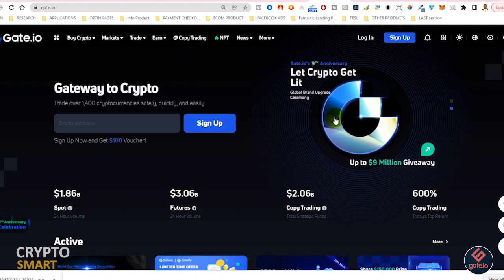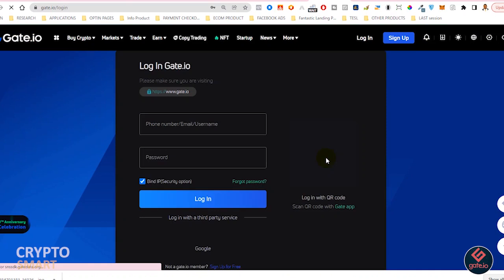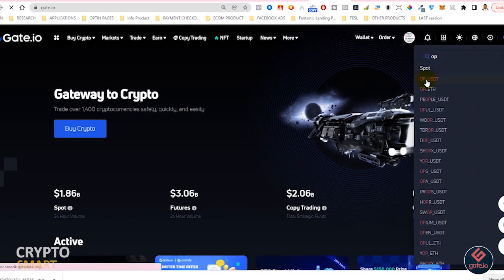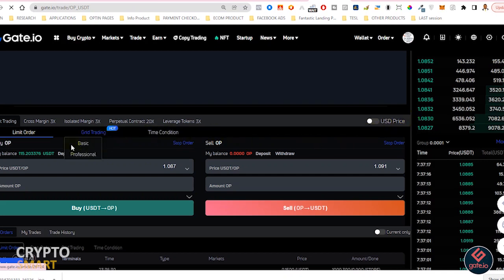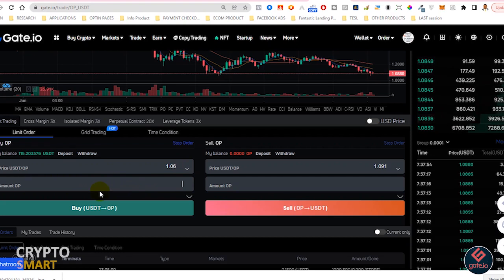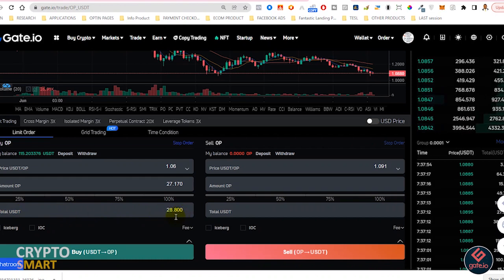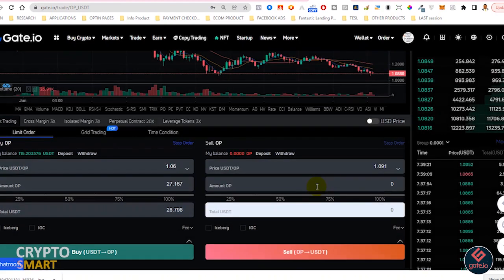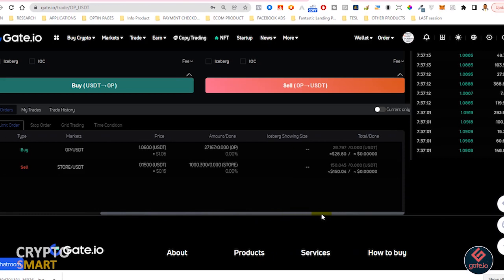HOW TO BUY OPTIMISM (OP) TOKEN | STEP-BY-STEP GUIDE GATE.IO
UID: 1305621
Create a Free Gateio Account

Optimism is a Layer 2 Optimistic Rollup network designed to utilize the strong security guarantees of Ethereum while reducing its cost and latency.

Optimism is an EVM-compatible blockchain built for simplicity and practical use, meant to make Ethereum transactions cheaper and faster.

What is optimistic rollup?
How do you buy ETH on optimism?
What is Optimism on Ethereum?
How do I use Uniswap on optimism?

- TOP CRYPTO EXCHANGES  I USE, GET $50 WELCOME BONUS